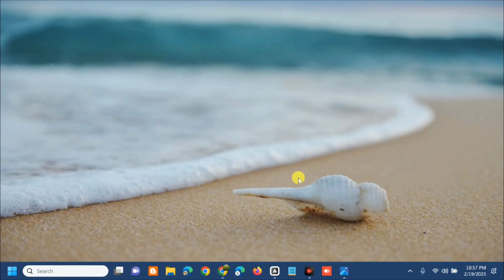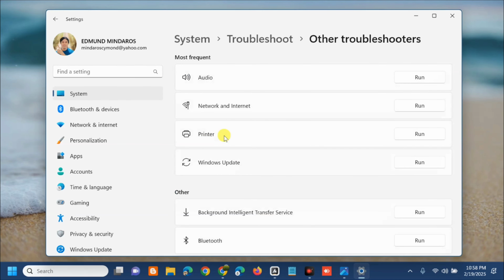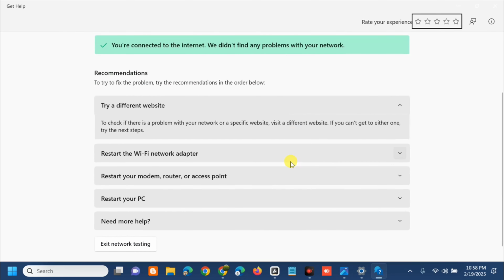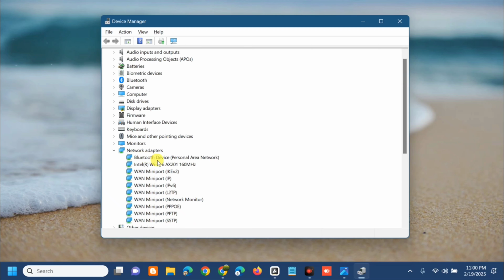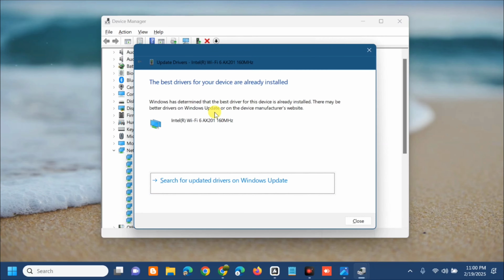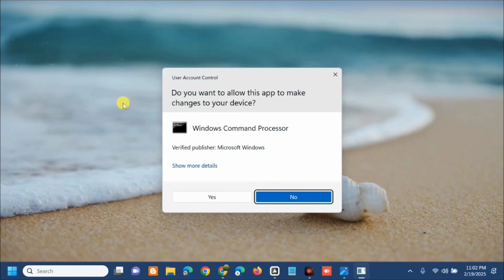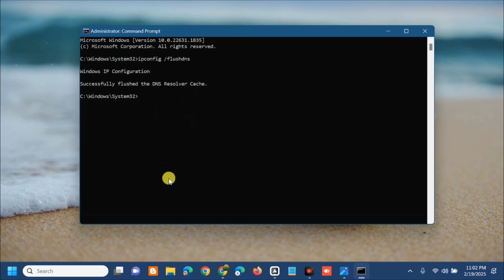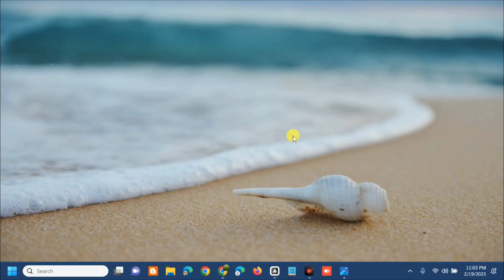How To Fix WiFi Error No Internet, Secured on Windows 10/11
The No internet, secured error is probably one of the most frustrating networking issues you can run into on your Windows 10/11 device. This is troubling because, with this error, you will stop getting any updates and lose access to most resources you love to use. This error is triggered by router problems, issues with your network adapter or drivers, and sometimes software conflict.

Indicates a connection to the Wi-Fi router is established but no data is being received from the internet. This can be due to various issues like misconfigured network settings, router problems, or interference from third-party programs, incorrect network settings, outdated or malfunctioning network drivers, third-party software interference (like VPNs or firewalls), router malfunctions, IPv6 compatibility issues, or IP address conflicts.

Commands Used In This Tutorial:
ipconfig /flushdns

Run the Network and Internet Troubleshooter:
1. Press Windows + I to launch the Windows 11 Settings app.
2. On the right pane, click Troubleshoot.
3. Click on Other troubleshooters.
4. Click the Run button for Network and Internet.
5.  If there are any recommendations, apply them and verify the no Internet secured error is fixed.

Update your Network Adapter Drivers:
1. Right-click the Start menu on the Taskbar and click Device Manager.
2. Expand the Network adapters category, right-click your driver, and click Update driver.
3. Select the Search automatically for drivers option.
4.  If there are any instructions, follow them to complete the process.

Flush the DNS Cache and Refresh the Computer’s IP Configuration:
1. Launch the Run dialog by pressing Windows + R on the keyboard.
2. Type cmd and hit the Ctrl + Shift + Enter keys to launch your command prompt with administrative privileges.
3. Type the scripts below, hitting Enter after each one. ipconfig /flushdns and netsh winsock reset.
4. Restart your computer.

Issues Addressed In This Tutorial:
how to fix no internet secured windows 10
how to fix no internet secured windows 11
fix no internet secured
windows 11 wifi secured no internet
windows 10 wifi secured no internet
how to fix no internet secured on windows 11
no internet secured fix windows 11
how to fix no internet secured on windows 10
fix wifi error "no internet, secured" on windows
fix wifi no internet secured
fix no internet secured windows 11
fix no internet secured windows 10
how to fix no internet secured problem in windows 10
no internet secured wifi windows 10